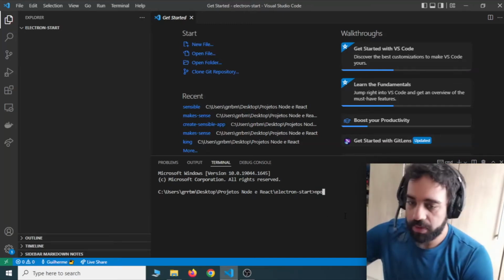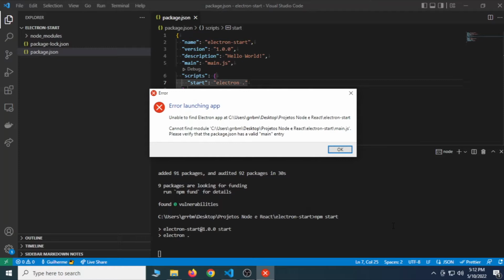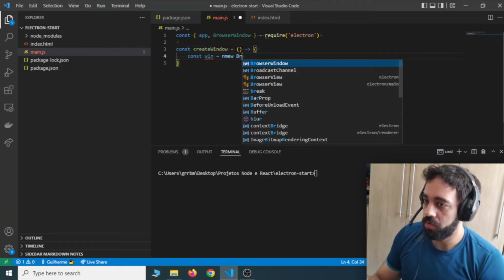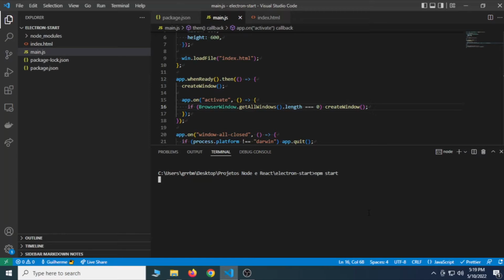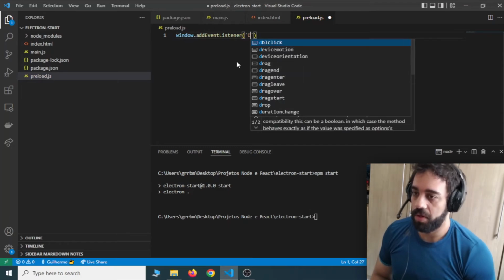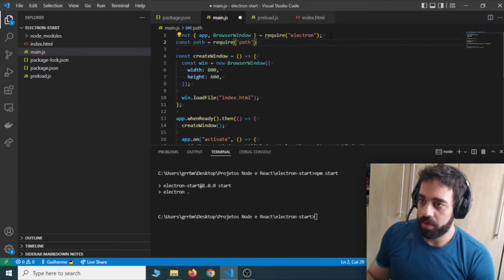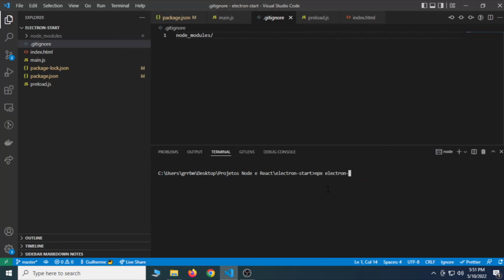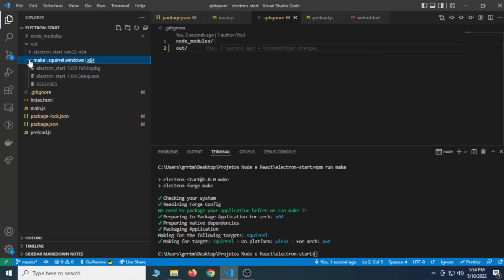Getting Started with Electron Framework Node.js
In this video I'll show how to create a Hello World application with Electron Framework, a javascript/html/css framework which has Node.js and Chromium embedded in it.